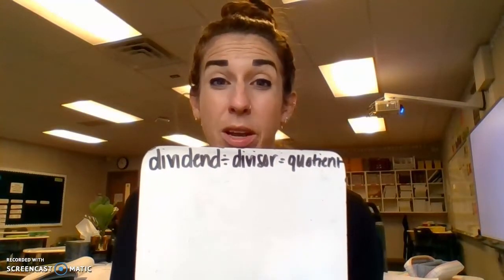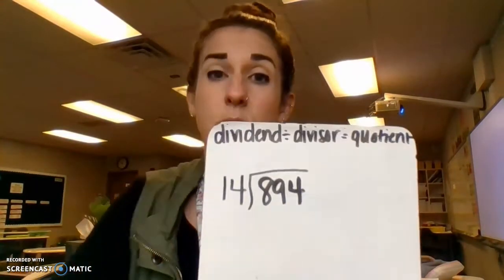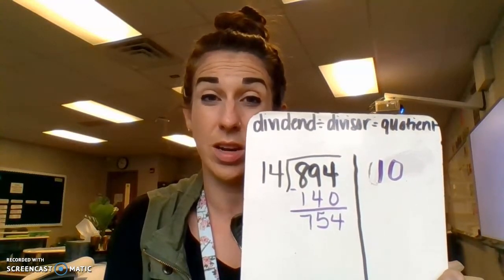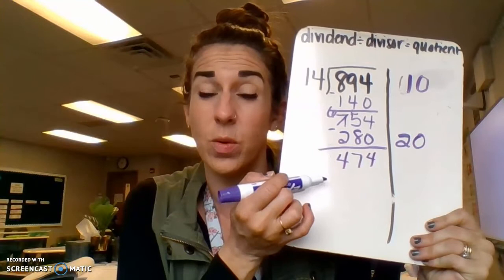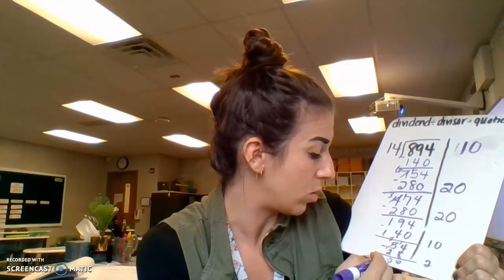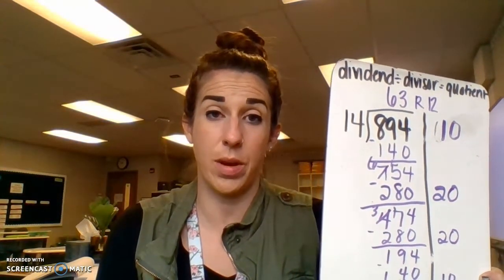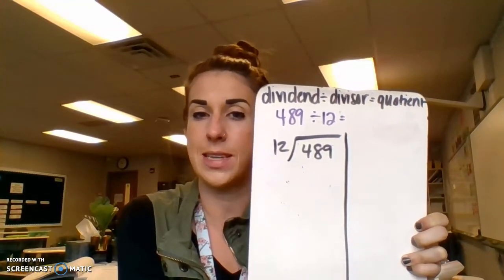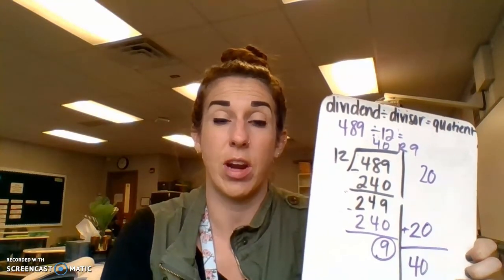Partial Quotients Division